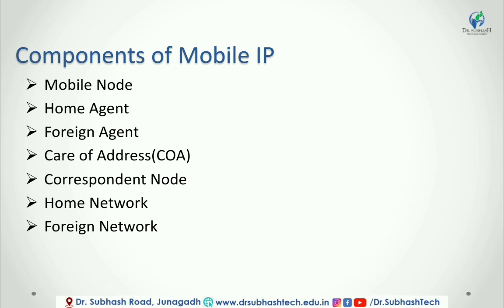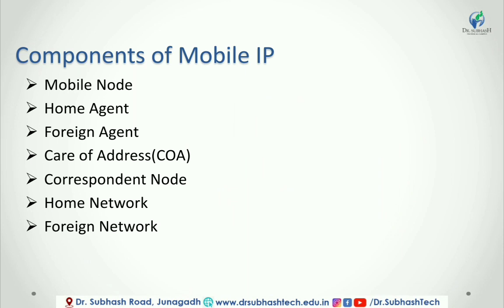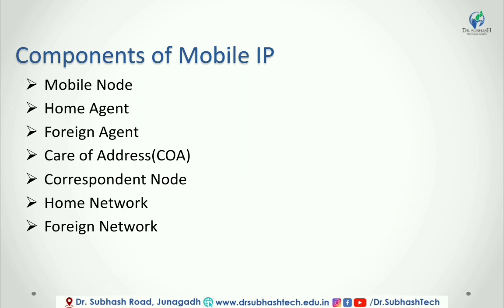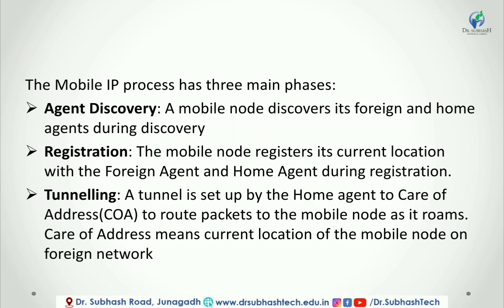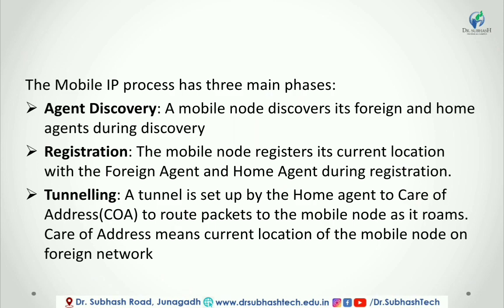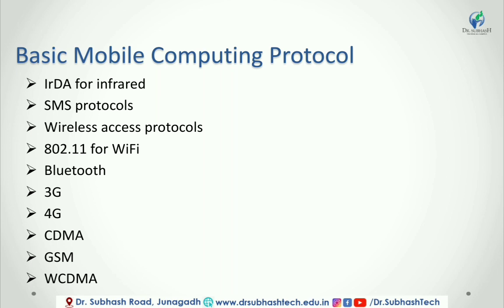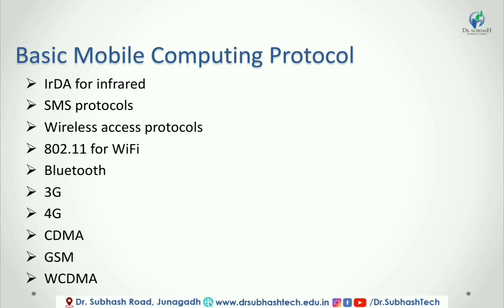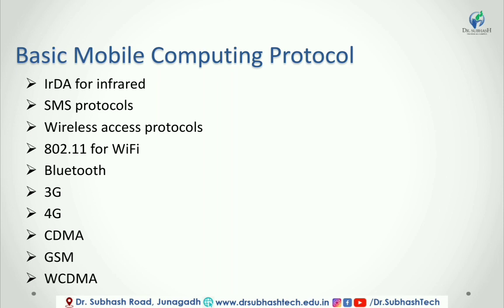MCAD Unit 1 Introduction to Mobile computiing Lecture 6 By Prof Chirag Kaneria